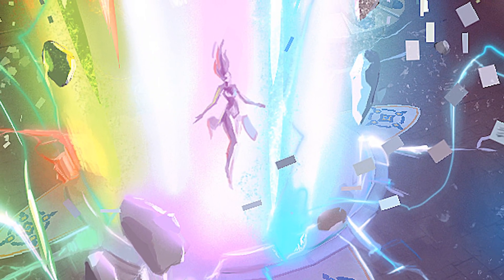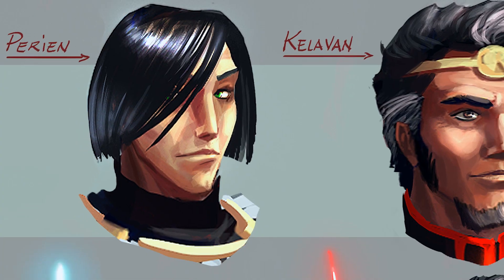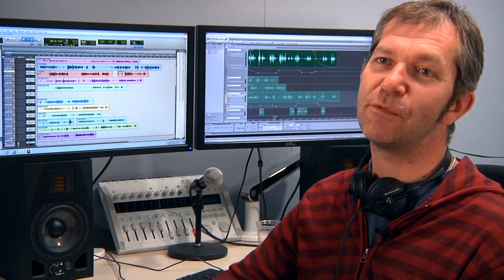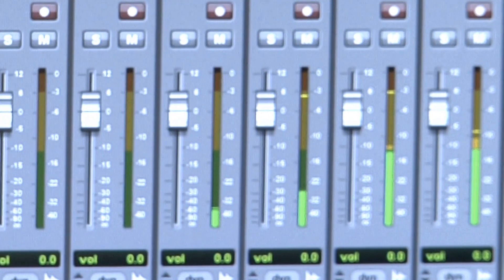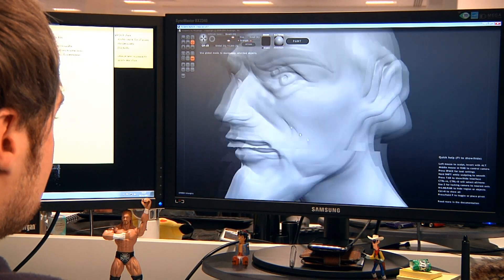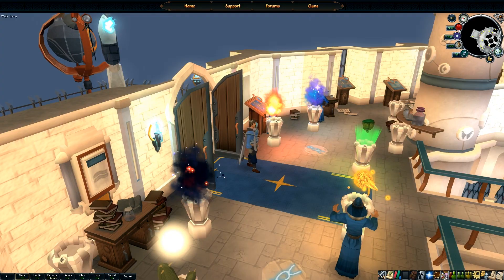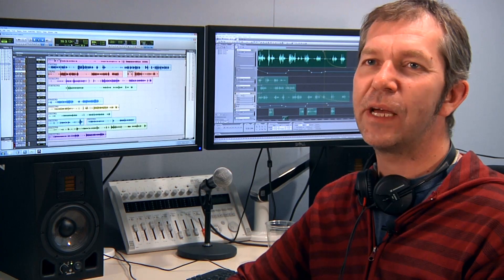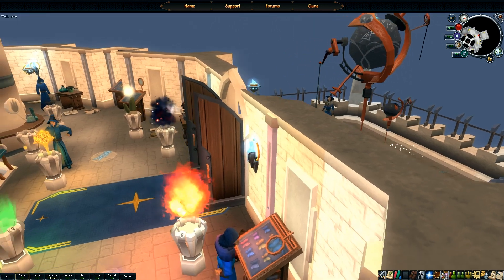RuneScape Behind the Scenes #28 - The Art and Sound of Ariane!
In part two of our look at Rune Mysteries and Rune Memories, we talk to the art and audio teams about their part in Ariane's adventures. Play RuneScape Free